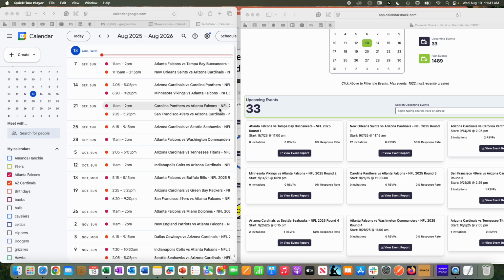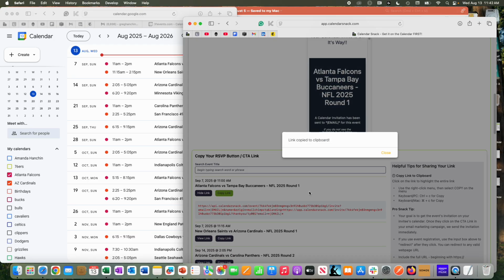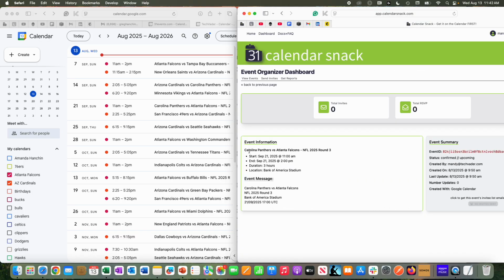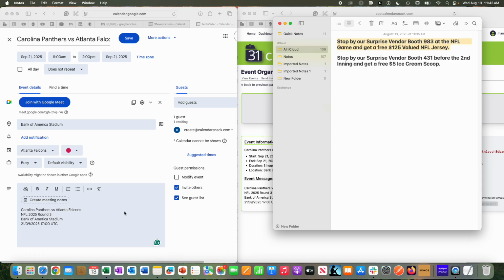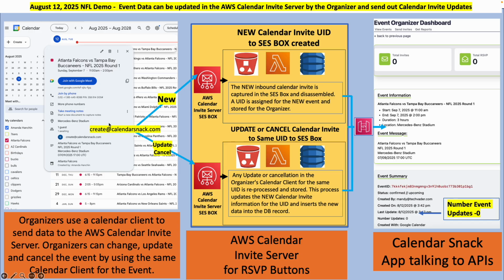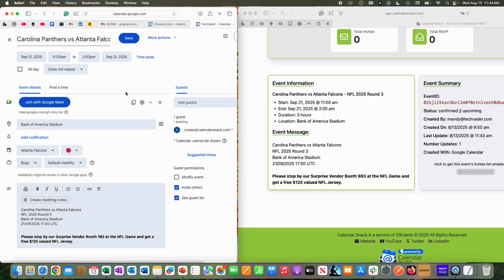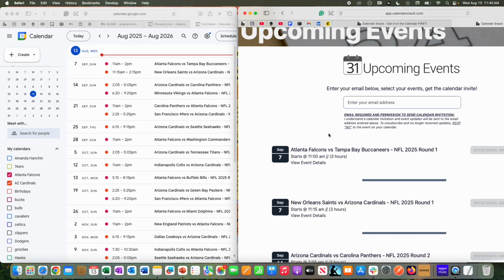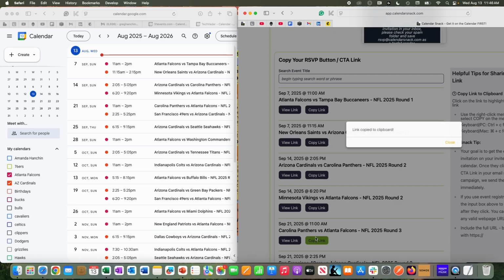Updating Atlanta Falcons RSVP Buttons for MailChimp Templates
Creating Atlanta Falcons RSVP Buttons for MailChimp Templates - Create, Update Data into the AWS Calendar Invite Server.